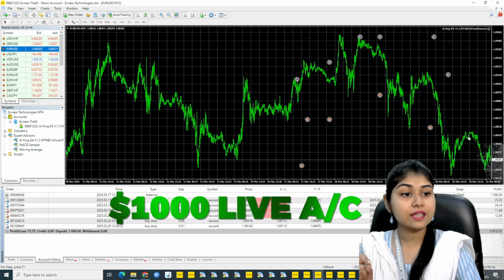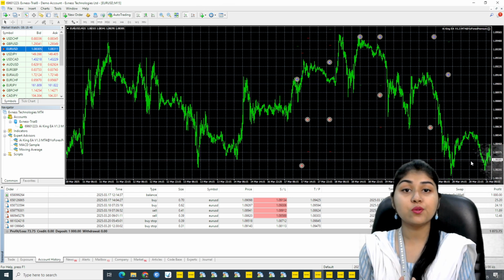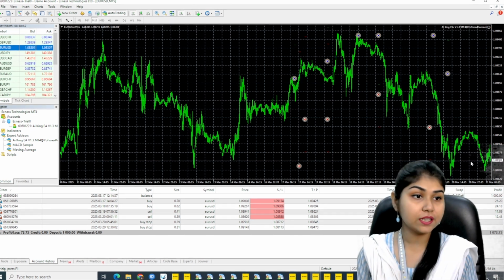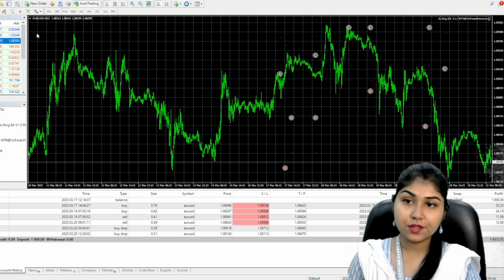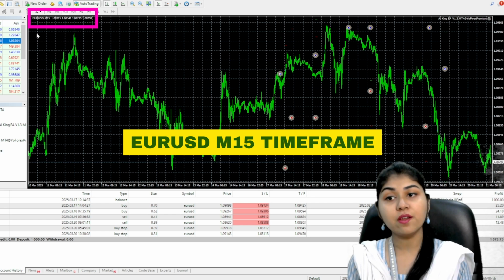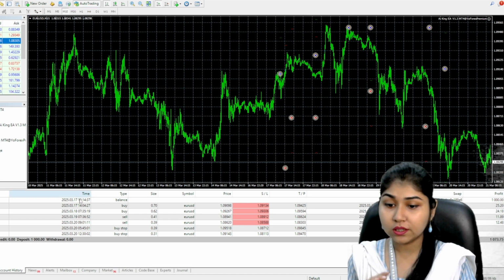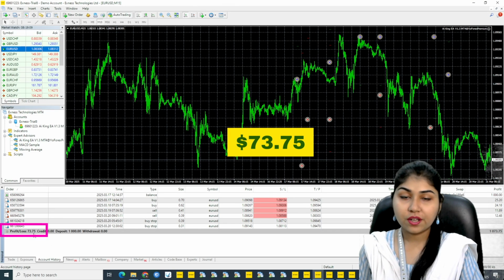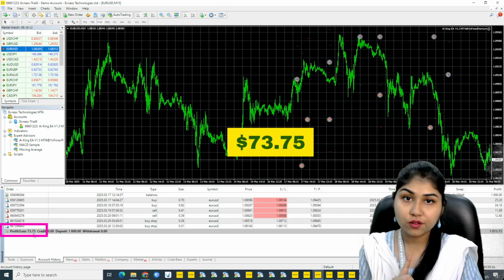Ai King EA V1.3 MT4 - FREE DOWNLOAD - TEST RESULTS ON $1000 LIVE A/C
Yoforex corporate is celebrating 5 year anniversary.
(Limited time offer valid till 15th March )

CLICK THIS TELEGRAM LINK AND JOIN OUR VIP GROUP TO BE A PERMANENT MEMBER

AI King EA V1.3 M4 – The Ultimate AI-Powered Trading Solution
AI King EA V1.3 M4 is a cutting-edge expert advisor designed to automate forex trading using artificial intelligence. Built to optimize profitability while minimizing risks, this EA is ideal for both novice and professional traders. By leveraging advanced AI-driven algorithms, AI King EA V1.3 M4 identifies trading opportunities with precision and executes trades seamlessly.

This article explores the core strategy of AI King EA V1.3 M4, including the recommended minimum deposit, supported currency pairs, optimal timeframe, and more.

🔥 Key Features of AI King EA V1.3 M4
Artificial Intelligence Integration: Uses machine learning and deep AI-based strategies to detect high-probability trades.
Automated Trading: Executes trades automatically based on pre-set risk parameters and market conditions.
Risk Management: Implements stop-loss, take-profit, and dynamic lot-sizing strategies to optimize capital protection.
Trend and Breakout Strategy: Identifies major trends and key breakout points for high-accuracy trading.
User-Friendly Interface: Easy to set up and configure, even for beginners.
📌 Trading Parameters & Requirements
Parameter Details
Currency Pairs EURUSD, GBPUSD, USDJPY, AUDUSD
Timeframe M15 (15-minute chart)
Minimum Deposit $200
Broker Type ECN/STP (Low Spread Recommended)
Trading Platform MetaTrader 4 (MT4)
Risk Level Low to Medium

📊 AI King EA V1.3 M4 Trading Strategy
AI King EA V1.3 M4 utilizes an AI-driven trend-following strategy combined with breakout confirmation to ensure precise entry and exit points. The core aspects of its strategy include:

1️⃣ Trend Identification & Breakout Confirmation
The EA scans multiple timeframes to identify strong market trends.
Uses moving averages, RSI, and MACD indicators to confirm the strength of a trend.
Waits for price breakouts at key resistance and support levels before executing trades.
2️⃣ AI-Based Entry Signals
Uses AI pattern recognition to analyze historical data and predict future price movements.
Identifies high-probability entry points based on volatility and price momentum.
Trades are executed only when multiple AI confirmations align.
3️⃣ Dynamic Risk & Money Management
Implements an adjustable stop-loss and take-profit system based on volatility levels.
Uses a trailing stop feature to lock in profits while minimizing risks.
Risk percentage per trade is customizable (default setting: 2% per trade).
4️⃣ Martingale & Grid Strategy (Optional)
The EA includes an optional Martingale mode for aggressive traders, allowing lot size adjustments after losses.
The grid trading mode helps recover small losses by placing multiple orders at calculated intervals.
This feature can be enabled or disabled based on risk preference.
5️⃣ Scalping & Swing Trading Hybrid Approach
AI King EA V1.3 MT4 is optimized for both scalping (short-term trades) and swing trading (longer-term trades).
It adapts to market conditions, switching between strategies based on trend strength and volatility.
📈 Why Choose AI King EA V1.3 M4?
✅ Precision Trading – Uses AI-powered market analysis for high-accuracy trades.
✅ Fully Automated – No manual intervention required. Let AI handle the trades.
✅ Customizable Risk Management – Adjust stop-loss, take-profit, and lot sizes as per your risk appetite.
✅ Low Minimum Deposit – Start trading with as little as $200.
✅ Backtested & Optimized – Proven performance in historical and live trading conditions.
✅ Easy to Use – Simple installation and user-friendly interface make it accessible for all traders.

🔍 Performance & Backtesting Results
AI King EA V1.3 M4 has undergone extensive backtesting to ensure its profitability across different market conditions. The results from a one-year backtest on the EUR/USD (M15 timeframe) are as follows:

Metric Value
Average Profit Per Trade $8.50
Maximum Drawdown 12.6%
ROI (1 Year) 220%